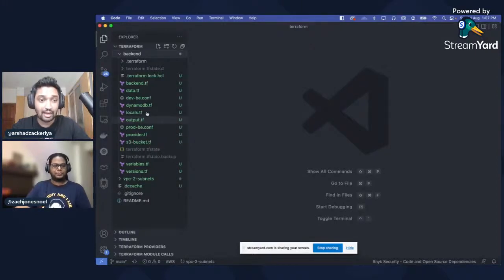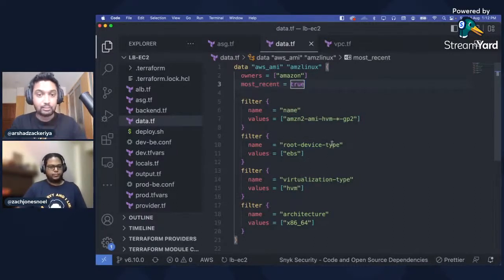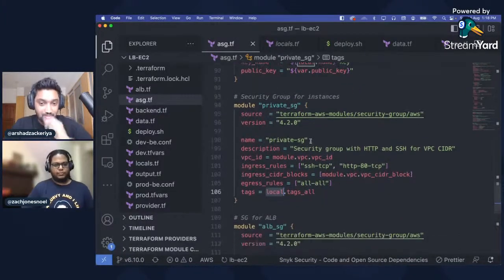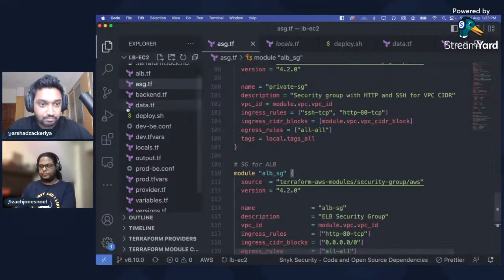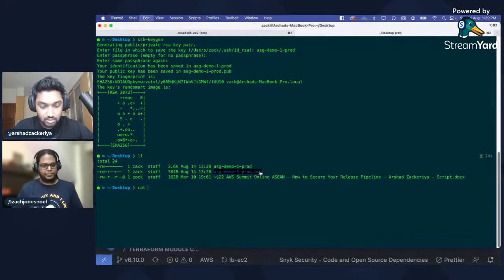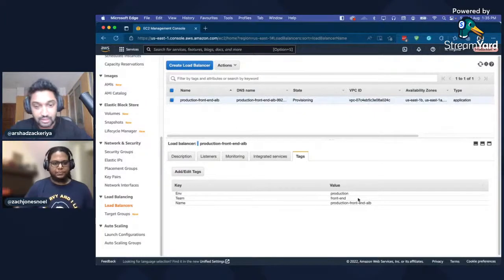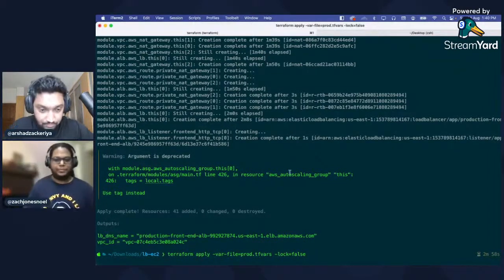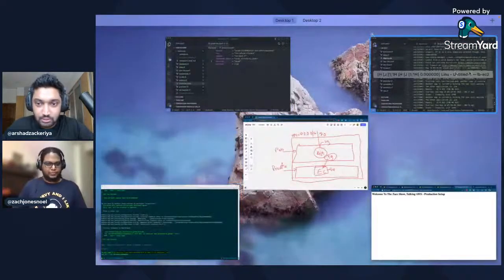Infrastructure as Code (Part 2)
This session we will continue the journey of IaC with Terraform.